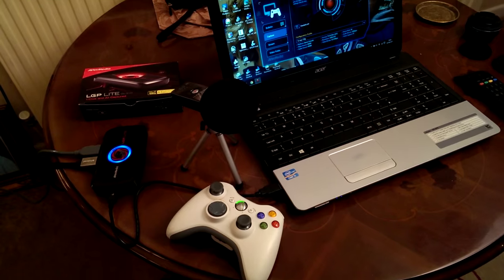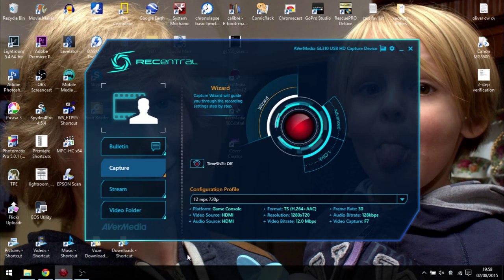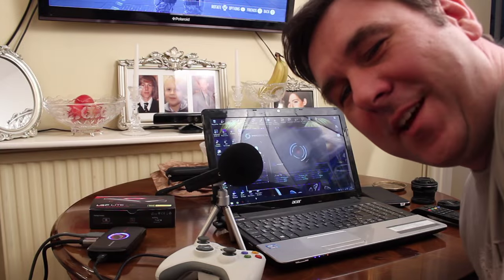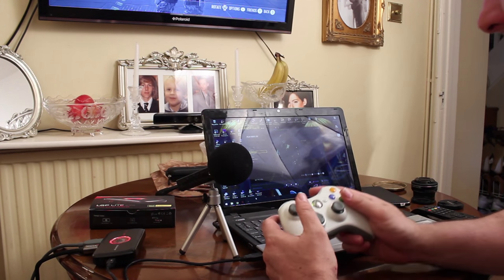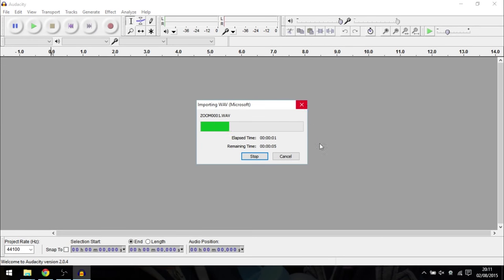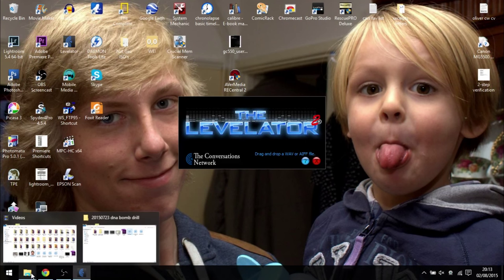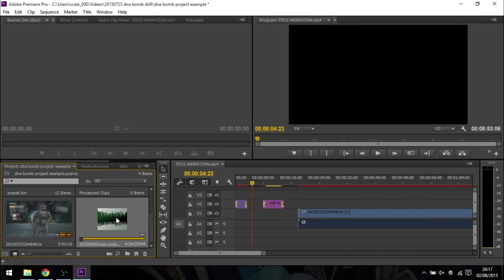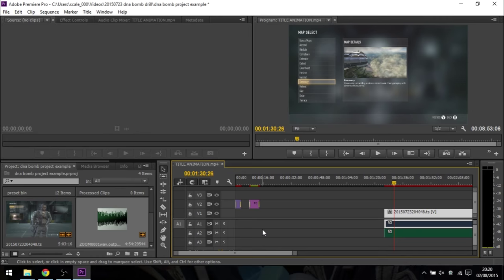Beginners Guide To The Avermedia LGP Lite GL310 HDMI Capture Device For Xbox 360, One & PS4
A quick guide to get you started with your Lets Play videos and tutorials using the LGP Lite to record your console footage.
Thanks, Rob.